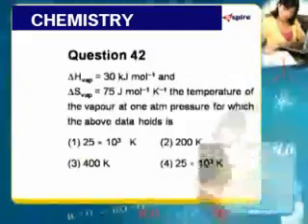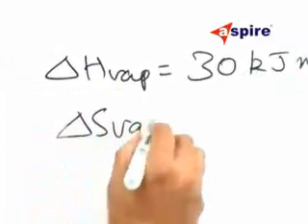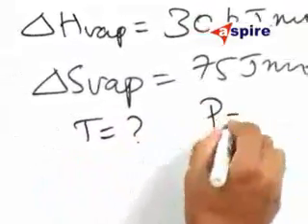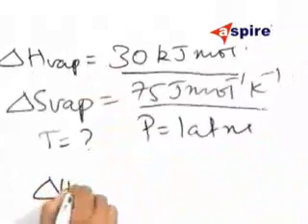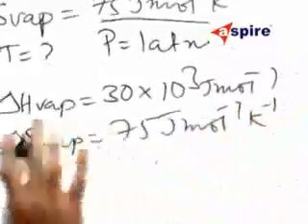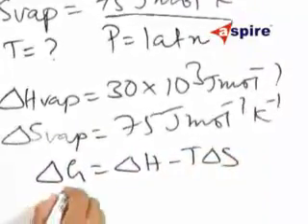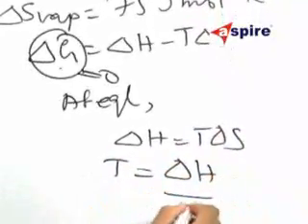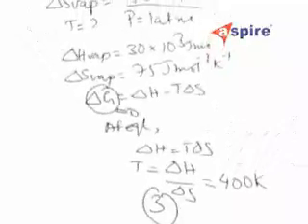FLT 3 CHE -42